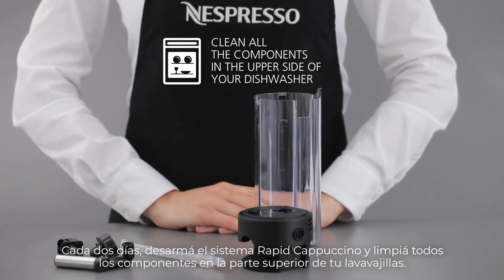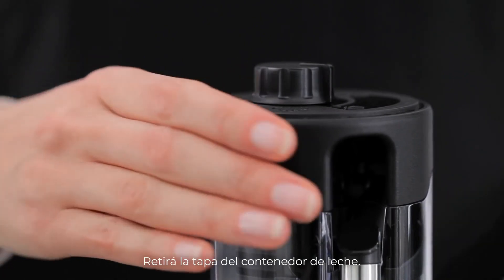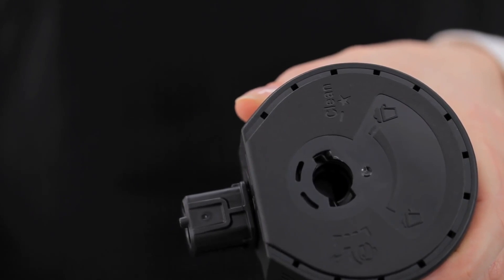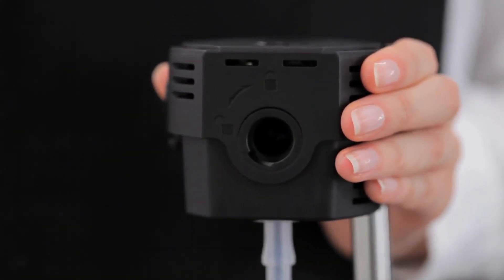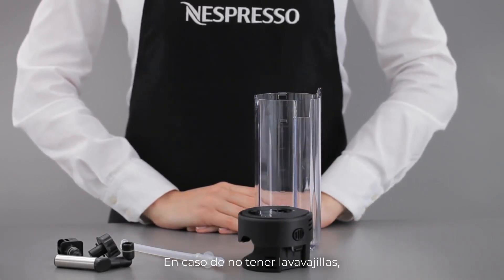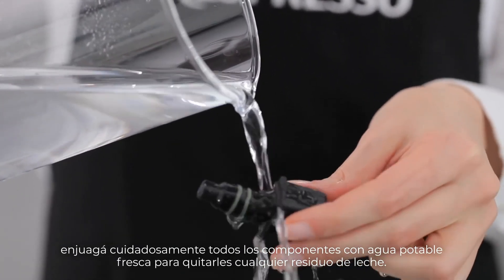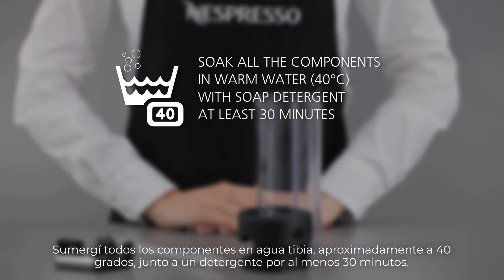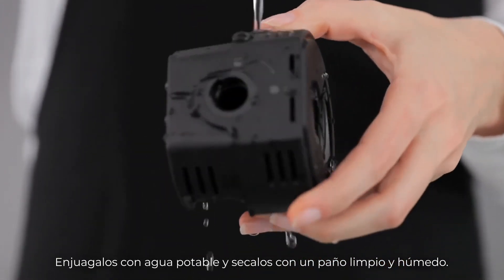Nespresso Lattissima Pro Tutorial | AR